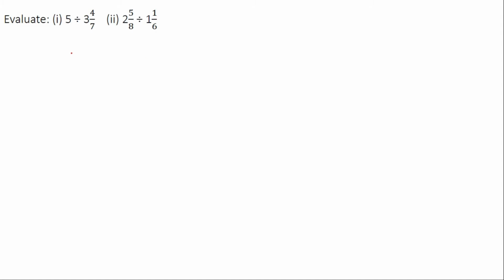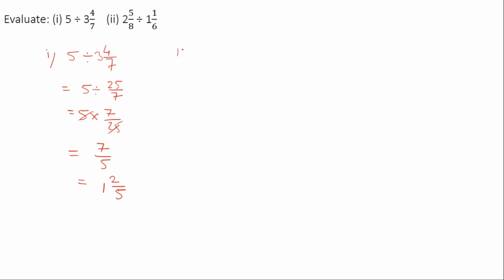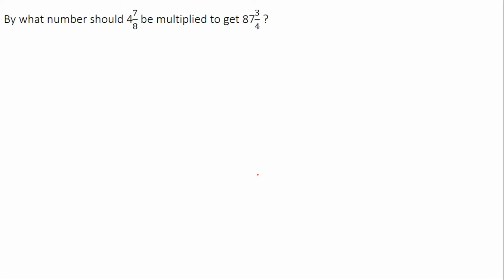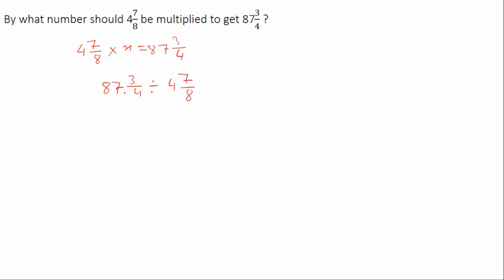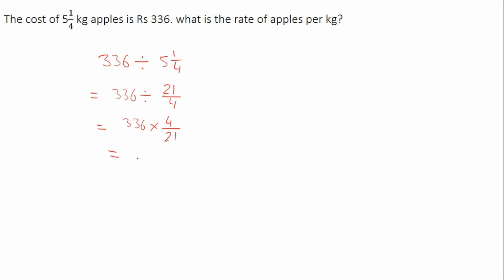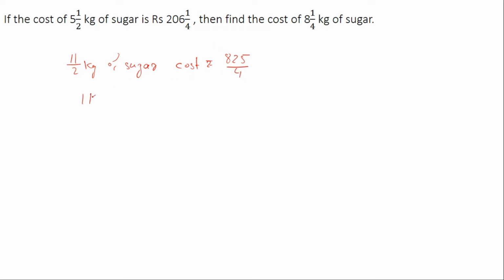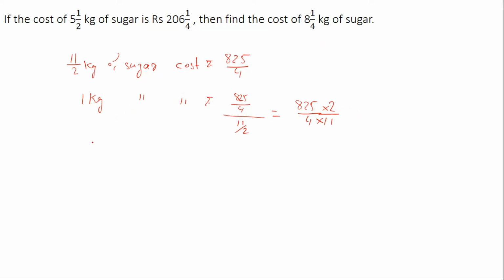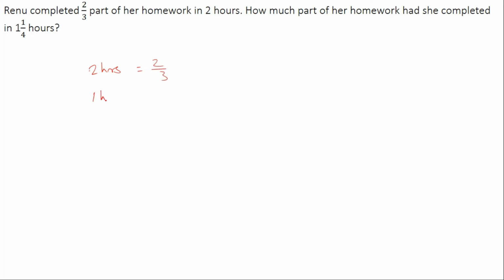Fractions and Decimals {Part-3}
Fractions and Decimals {Part-3} VIDEO